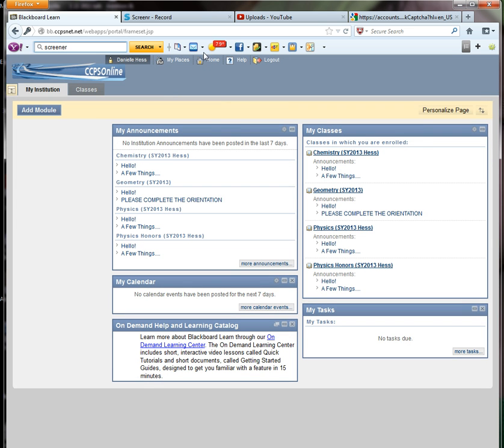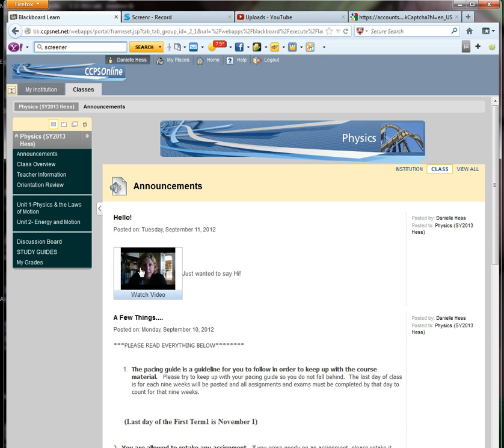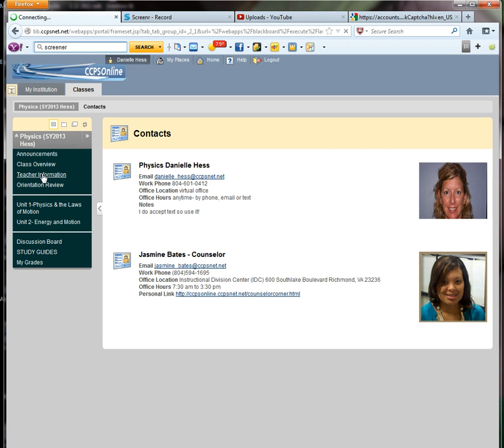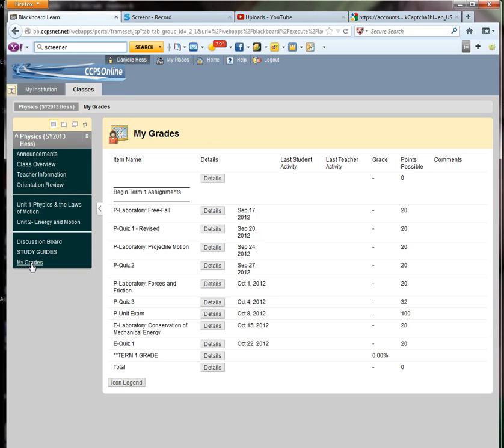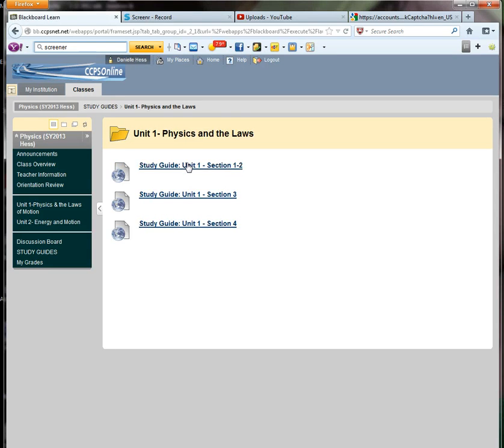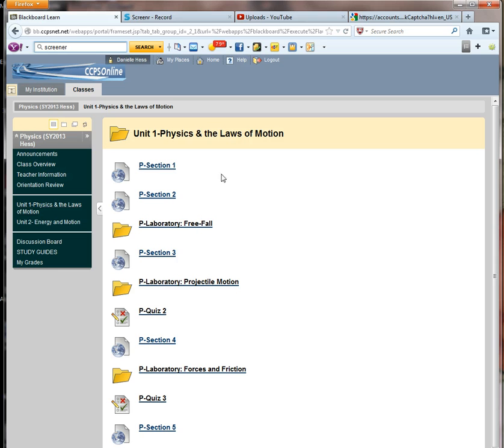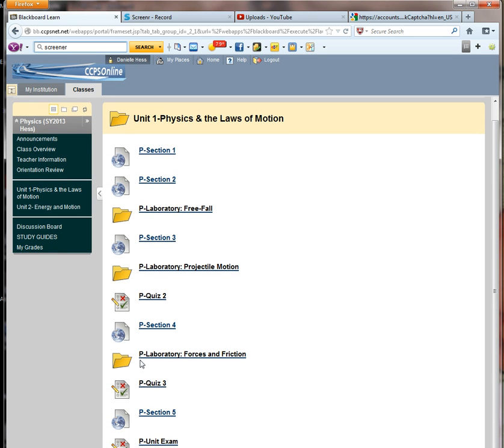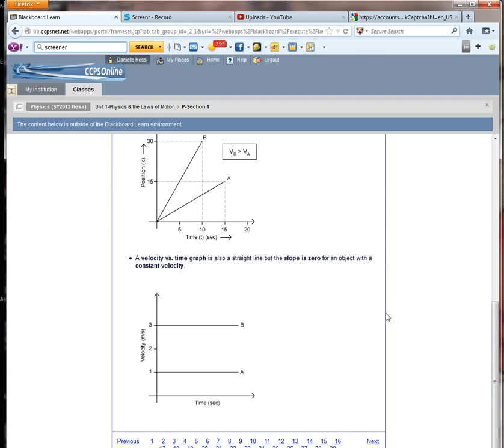dhess Physics intro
Introduction to the online physics class!